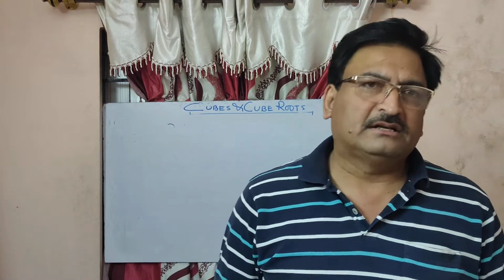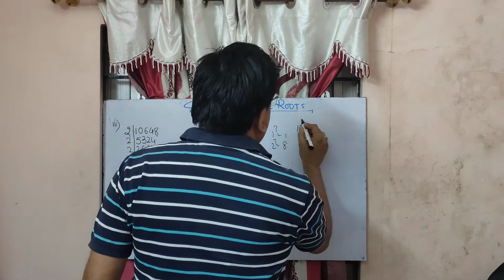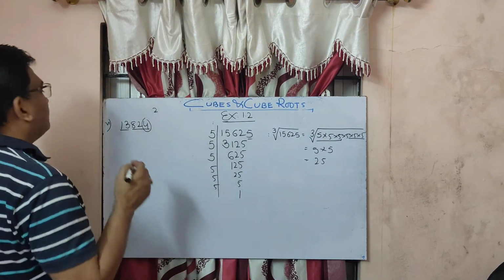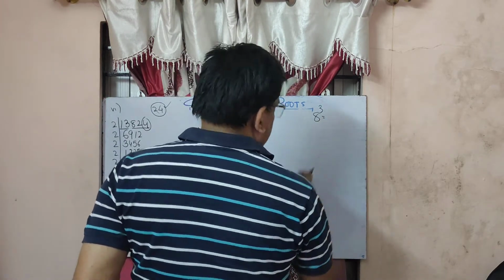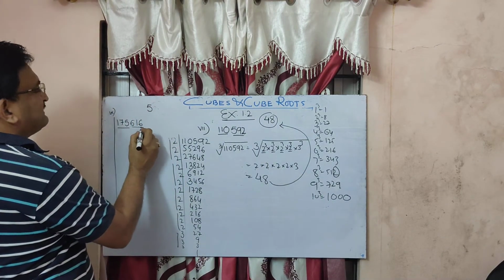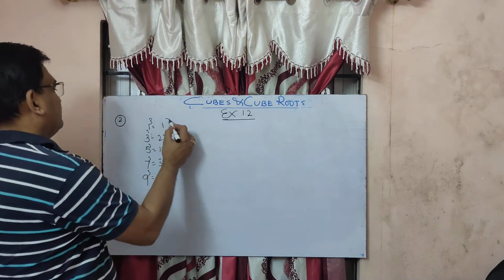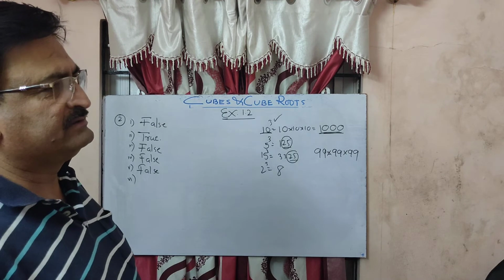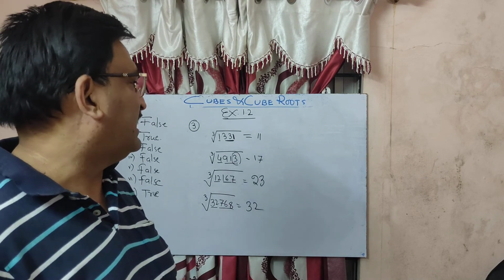cubes and cube roots 2